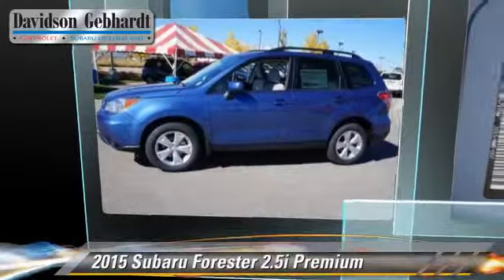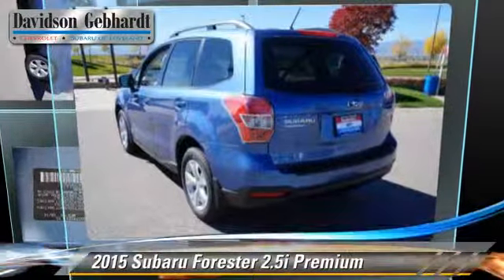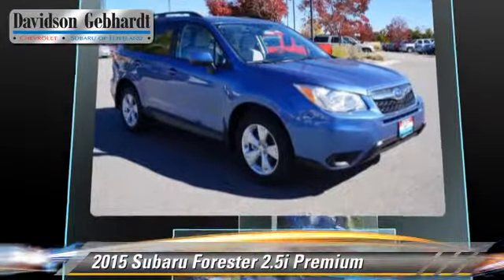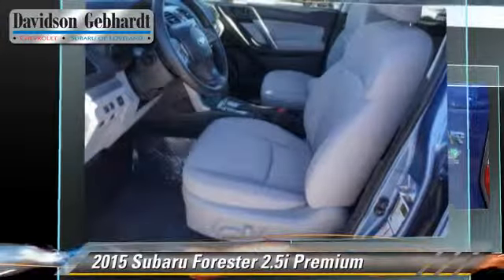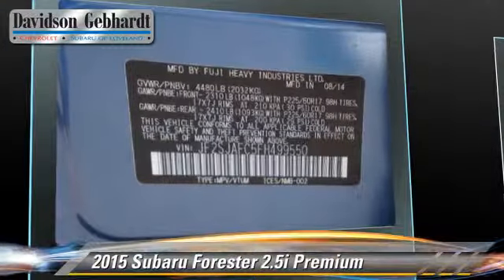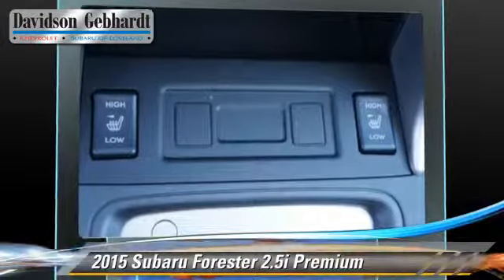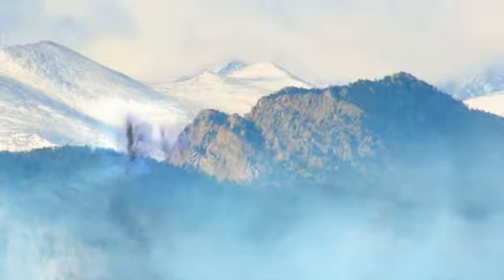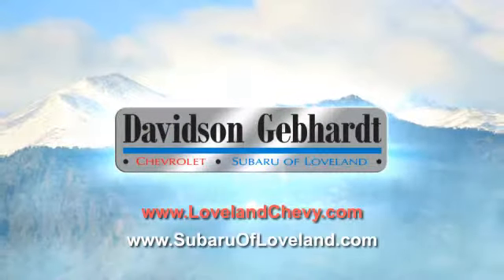Davidson-Gebhardt Chevrolet, Loveland Denver Boulder CO 80538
Davidson-Gebhardt Chevrolet

3880 Test Circle Loveland Denver Boulder CO 80538

[DFIN:3:3205133:I:2223:BB42C88A:65714a127d4c5c7fb738b0717f203232]